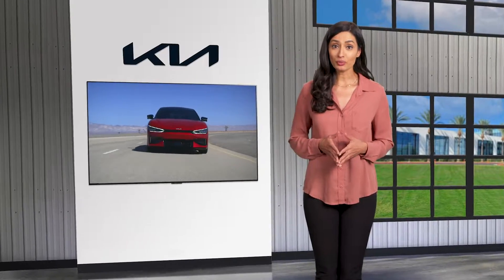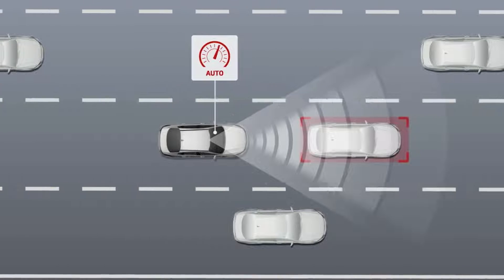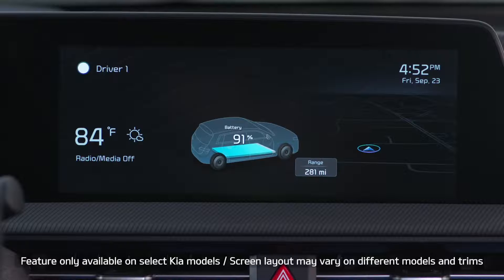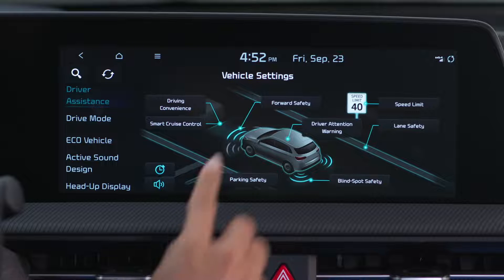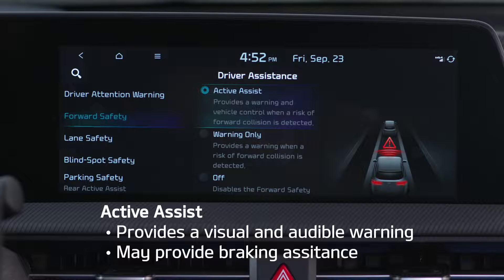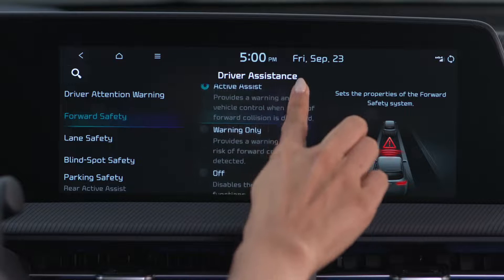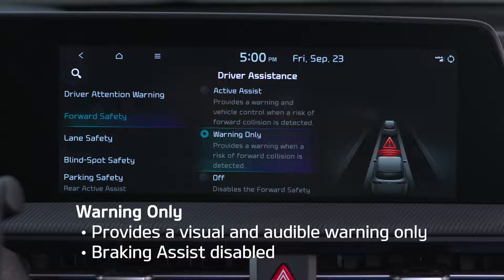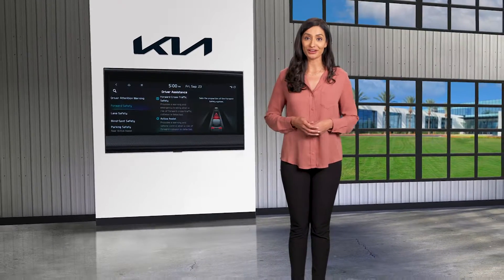Forward Collision Avoidance Assist (FCA)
Forward Collision-Avoidance Assist, or FCA, uses a forward-facing camera and, if equipped, radar sensors to help detect and monitor vehicles, pedestrians, and cyclists ahead and warn the driver of a possible collision.
FCA will display a warning message on the instrument cluster … and an audible warning will sound.
If necessary to help avoid or mitigate a collision, FCA may apply the brakes.

On most Kia models, FCA is on by default.
To adjust the FCA settings, go to VEHICLE SETTINGS in the infotainment system.
To access these settings, press the SETUP button.
Then the VEHICLE button.
You’ll see DRIVER ASSISTANCE and VEHICLE SETTINGS …
Press FORWARD SAFETY.
If FORWARD CROSS-TRAFFIC SAFETY is selected, it provides a warning and may provide emergency braking when the system detects a collision with forward cross-traffic.
If ACTIVE ASSIST is selected, FCA will warn the driver with a warning message,
an audible warning,
and may provide braking assistance, depending on the level of collision risk.

On some Kia models, FCA settings can be adjusted in the User Settings in the instrument cluster LCD.
Press the MODE button on the Steering Wheel to toggle to User Settings.
Press the OK button to enter…
Driver Assistance…
Then Forward Safety.
If WARNING ONLY is selected, FCA will warn the driver with a warning message and an audible warning only.
With this setting, braking assist is disabled.
If OFF is selected, Forward Collision-Avoidance Assist is turned off.